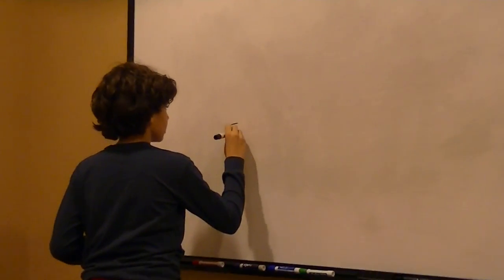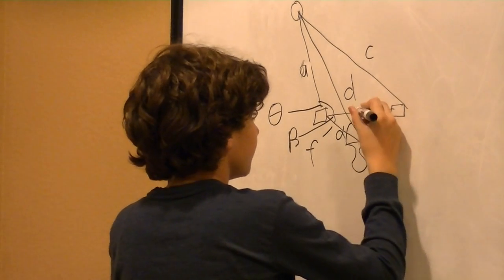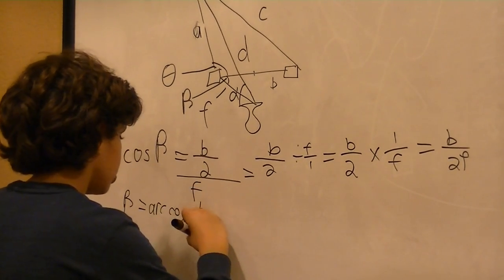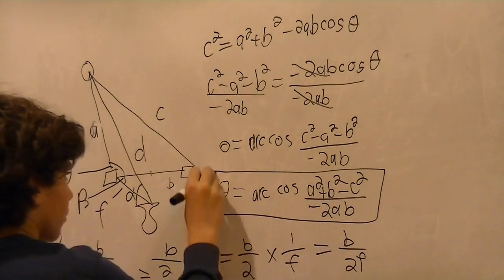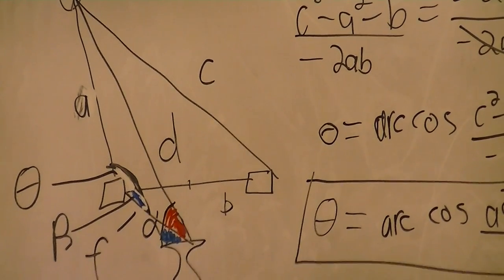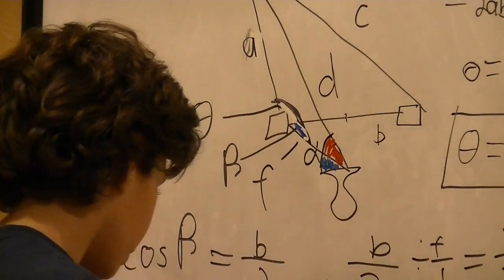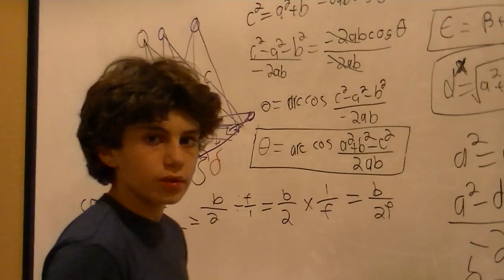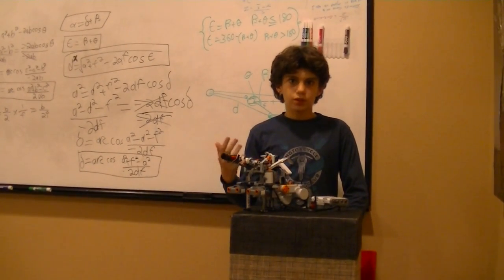Calculate target yaw angle using laws of cosines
In this video I calculate the yaw angle and distance to a target for Lego NXT canon using two ultrasonic sensors.  In this video I'll use laws of cosines for most of my calculations